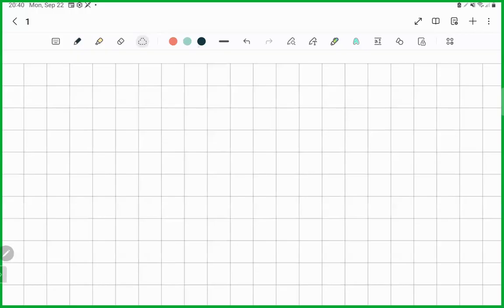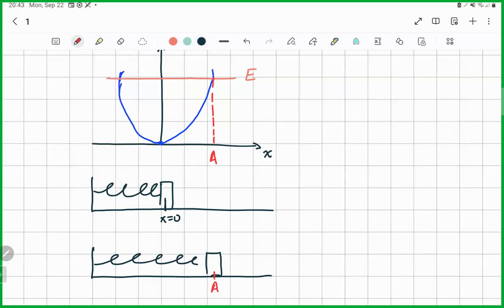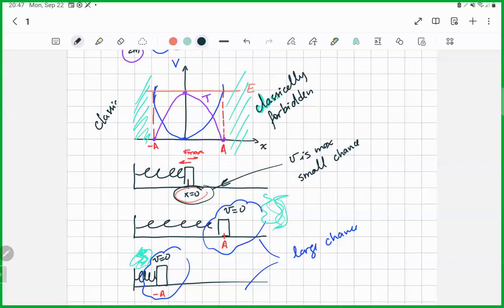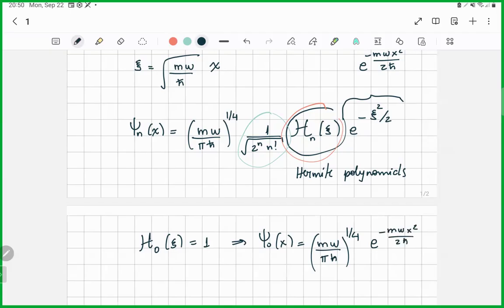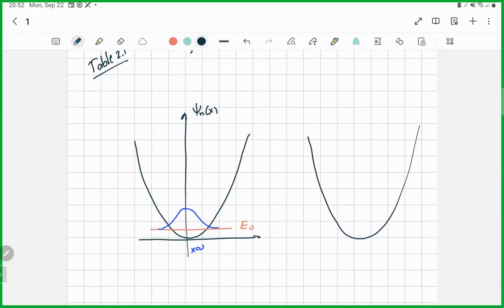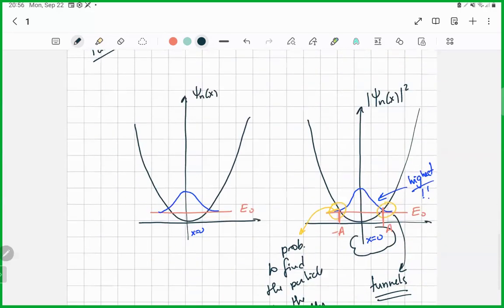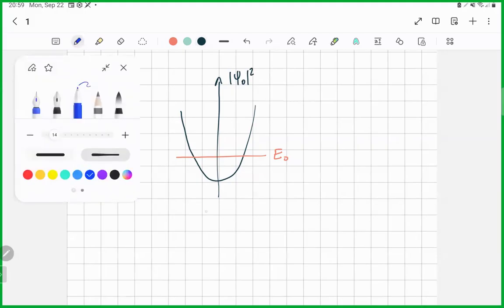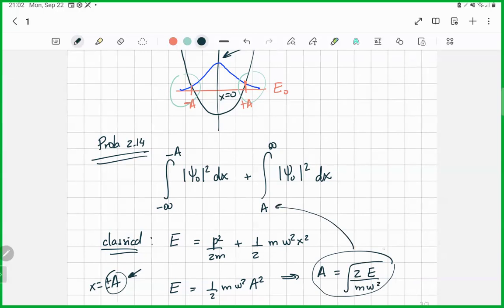Classical vs Quantum Harmonic Oscillator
This video discusses the differences between a classical and a quantum harmonic oscillator. It shows plots as in Figure 2.7 in Griffiths’ Introduction to Quantum Mechanics (3rd ed.) and briefly explains how to solve Problem 2.14.